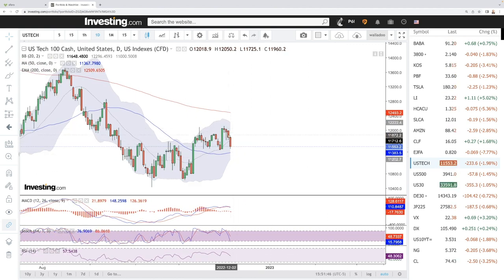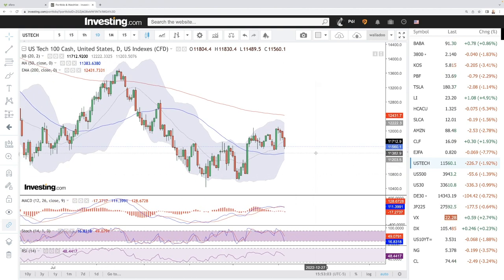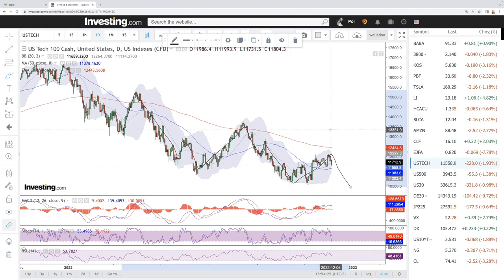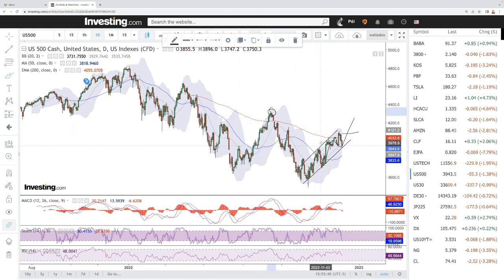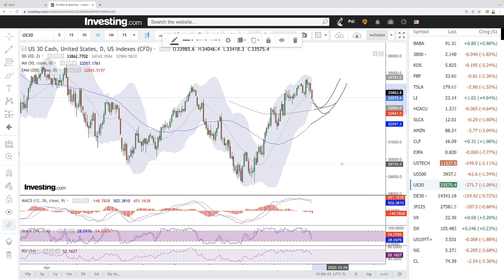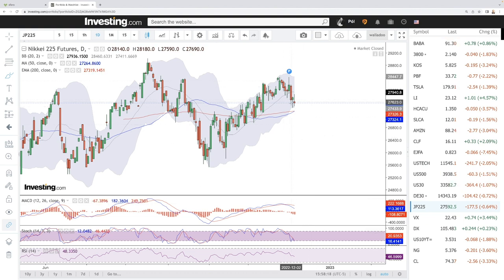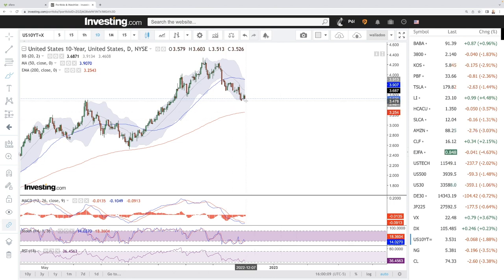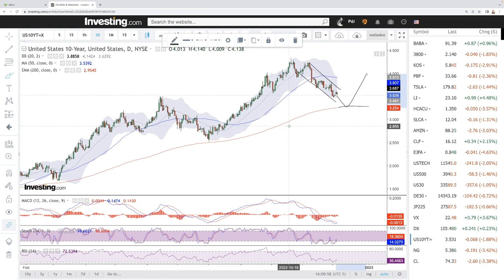Daily technical analysis S&P500, Nasdaq, DJ30, Nikkei, DAX, VIX December 07, 2022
Introduction
0:00 - Intro
0:20 - Nasdaq
4:20 - S&P500
5:20 - DOW
6:20 - DAX
7:20 - Nikkei
8:20 - VIX
9:20 - US-10